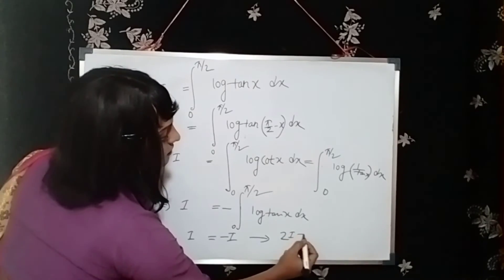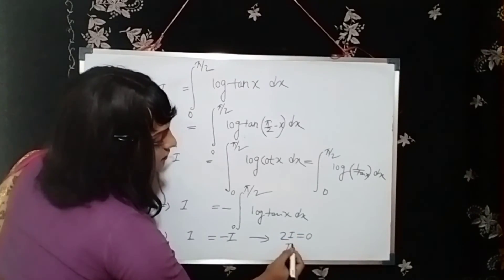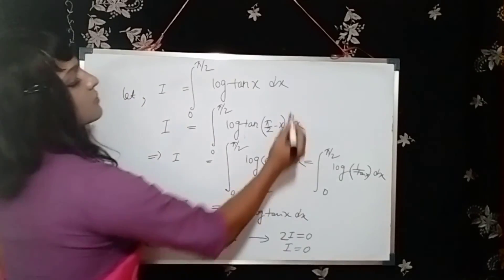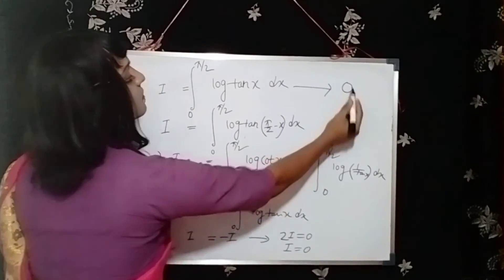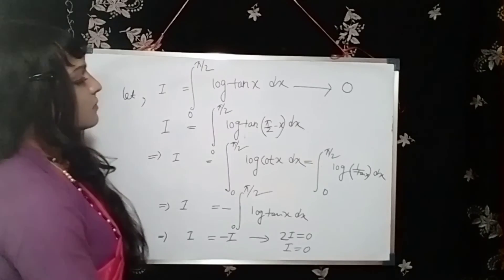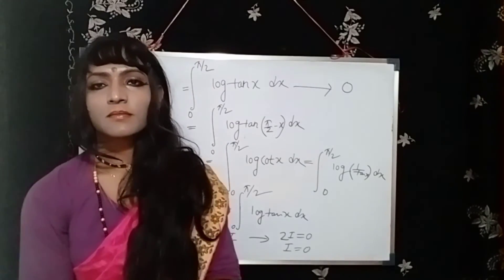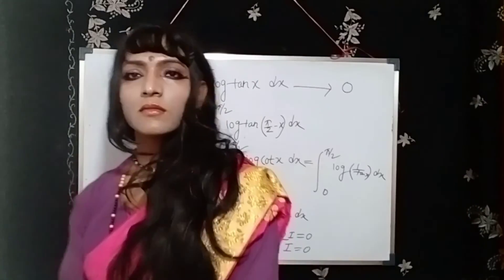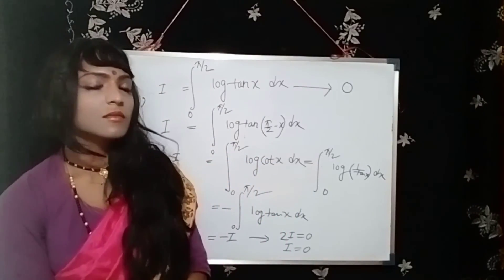Integral calculus logarithmic,trigonometric function|IIT Jee previous year questions solutions|M2f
Differential calculus second order derivatives math paper solutions cbsc and isc and state board engineering entrance exam
intrigral calculus for logarithmic and trigonometric function for iit jee math paper solution
trigonometry identity concept and example explanation for competitive exam
inverse proportions chapter concept and example explanation for class 9 and 10
trigonometry Angeles and submultiple angles concept and example explanation for iit jee math paper solutions cbsc and isc and state board engineering entrance exam
rational and irrational number math
quadratic equations solved example explanation for competitive exam
government competitive exam sample questions solutions
 surds and indices class board exam sample
differential equations and differential calculus second order derivatives math paper solutions cbsc and isc and state board engineering entrance exam

male to female hair makeover character transformed video

male to female transgender woman transition video daily vlog indian trans woman daily vlog

beautiful indian transgender woman daily vlog indian trans woman

my daily tuition vlog iit life daily vlog indian

MIT studies daily vlog indian woman
 male to female transgender woman transition video
indian trans woman daily vlog indian trans
indian transgender woman math teacher indian